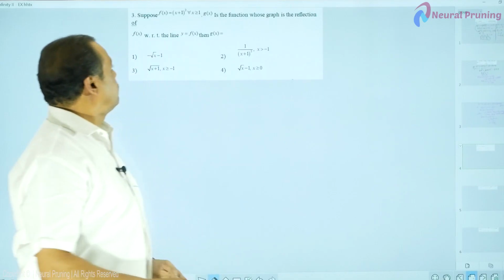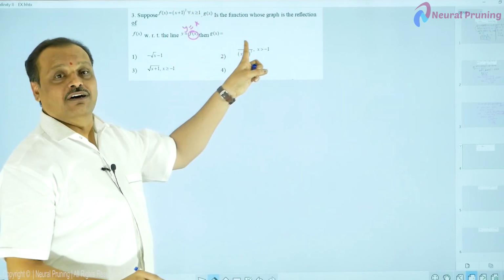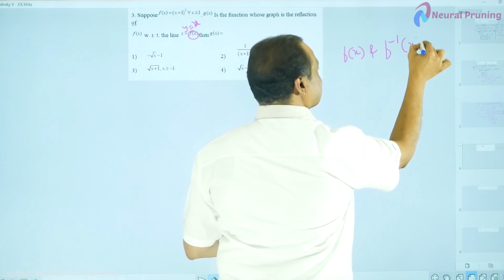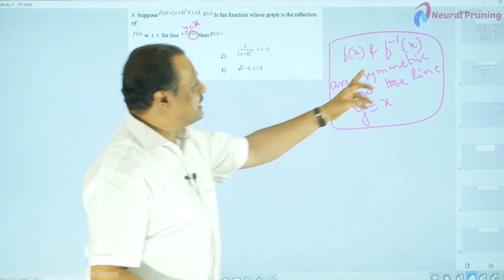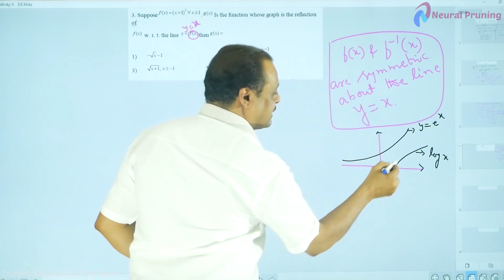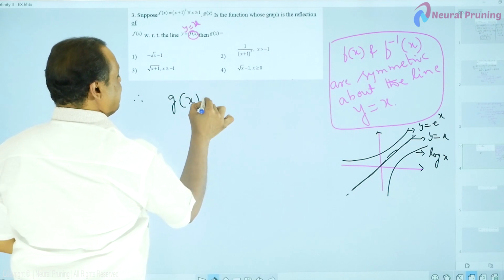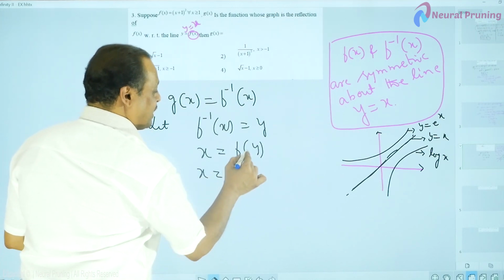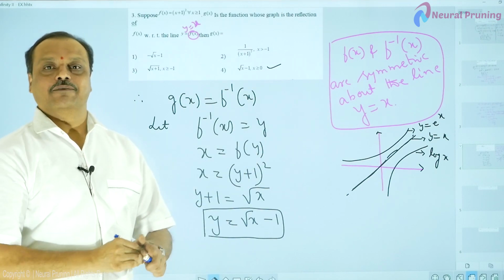IIT: 2020 | Relations & Functions | JEE Main | JEE Advanced | JEE Maths Tricks: Series 2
At Neural Pruning, a Global Web Learning portal, studies become interesting & fun.. Come join the learning wave: One Stop Solution For End To End Learning.

Lecture of Maths for IIT-JEE Main and Advanced from Neural Pruning. Professor Vasudev Murthy Sir is known for his focused and simplified JEE teaching to bring to students an easy and analytical methodology towards IIT-JEE.

More Details about other courses can be found on the channel and below links: